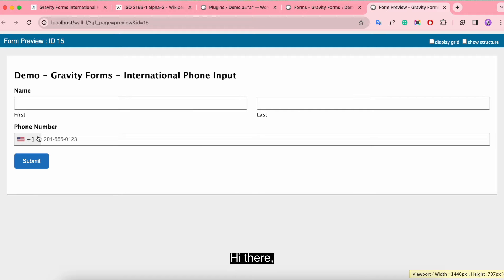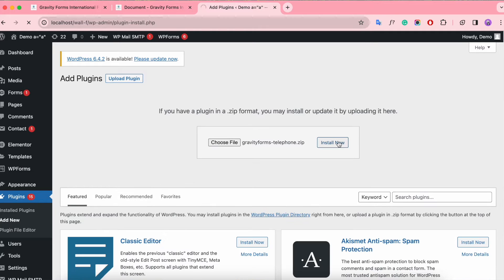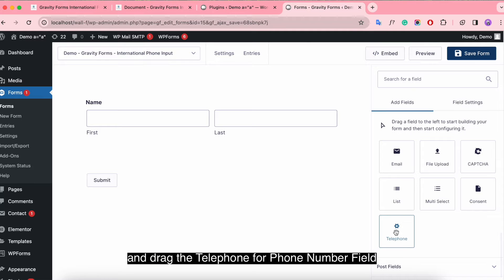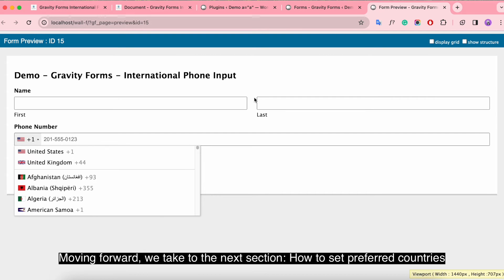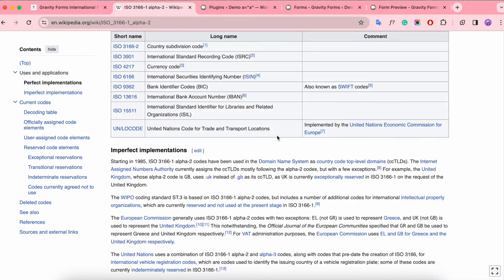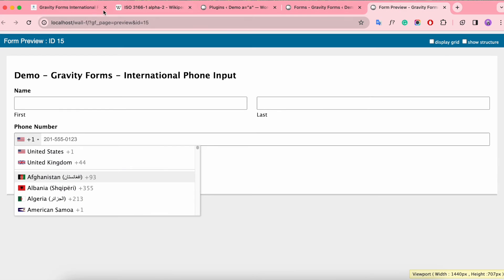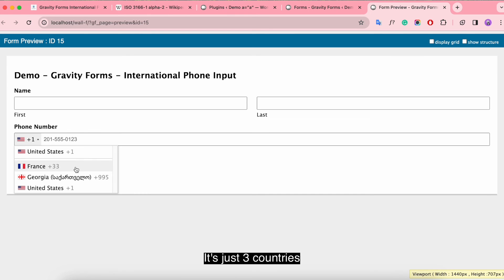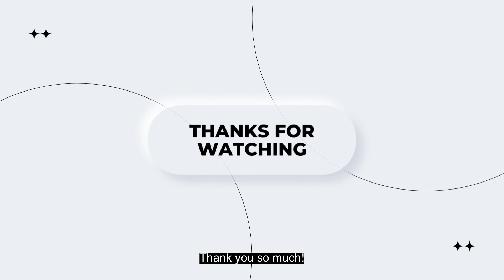How To Add International Phone Input To Your Gravity Form with Country Flags?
This plugin helps you add and validate international telephone numbers. It adds a flag dropdown to any input, detects the user’s country, displays a relevant placeholder, and provides formatting/validation for Gravity Forms.